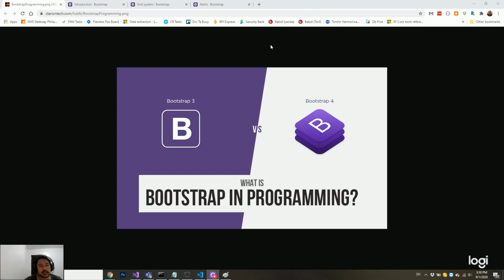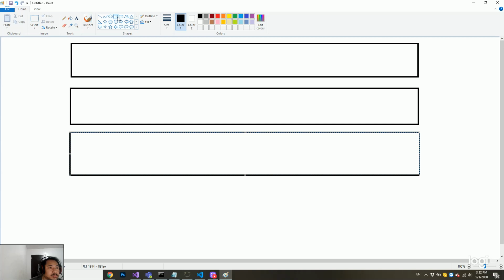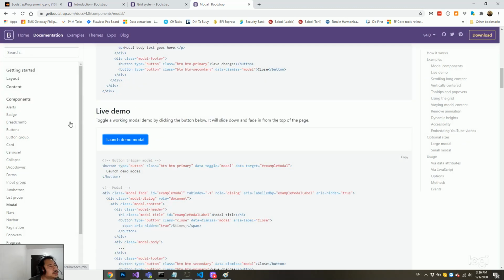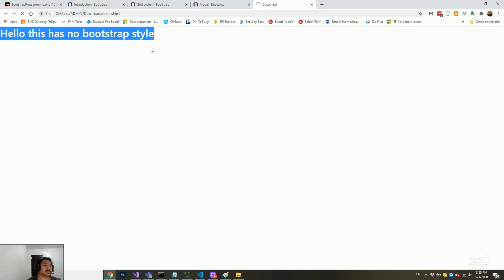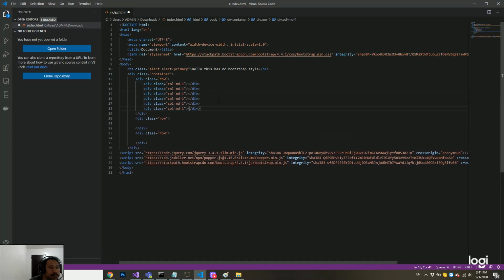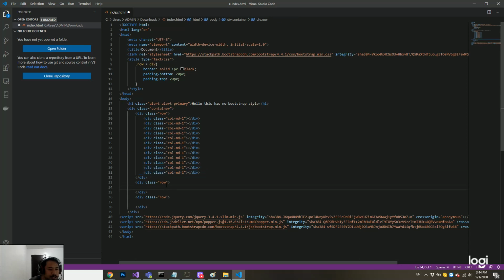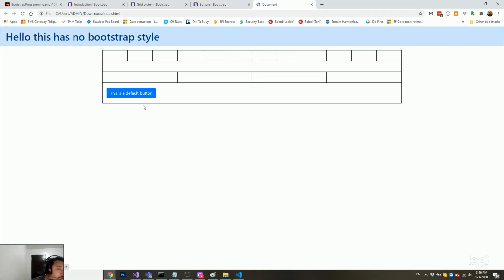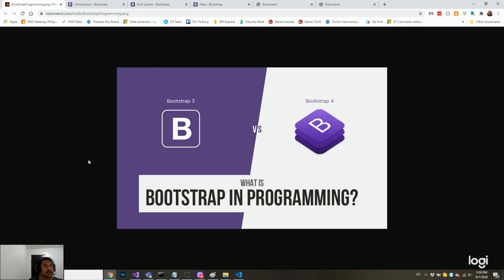Lesson 3: All About Bootstrap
For this week's assignment:
1. Overhaul the portfolio project and make it bootstrap ready.
2. Update the navigation to use Bootstrap Grid System.
3. Change the buttons into bootstrap buttons to your liking.
4. Submit and Save into the same Shared drive with your personal name and portfolio.